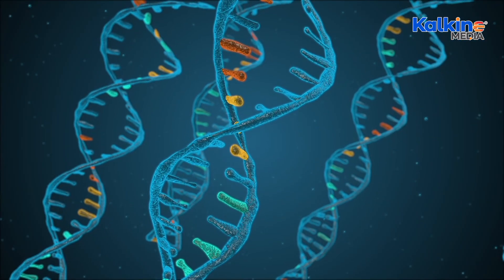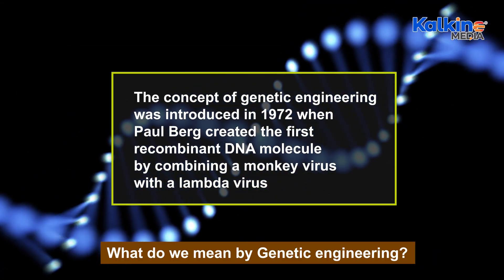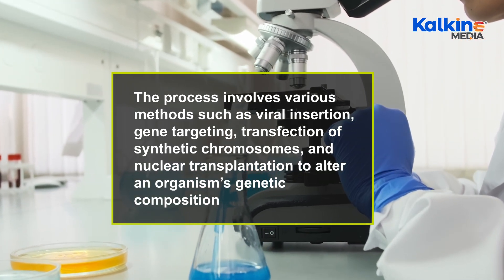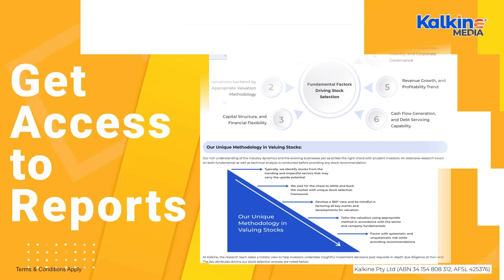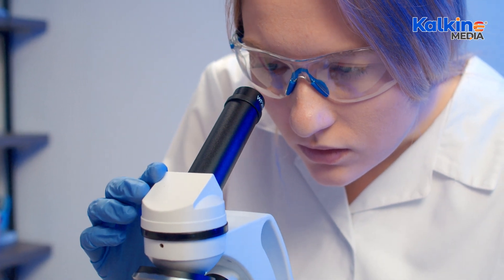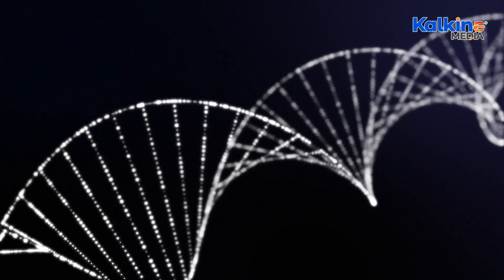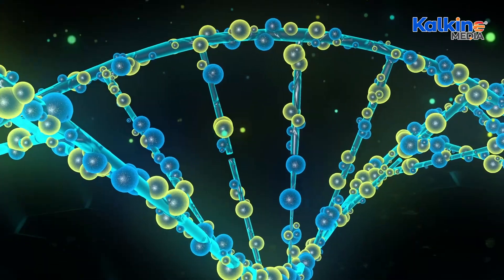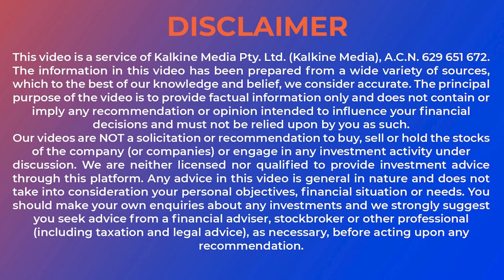What do we mean by Genetic engineering?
Genetic engineering, using advanced techniques like CRISPR/Cas9, allows precise modifications to organisms' DNA, revolutionizing fields like medicine, agriculture, and biotechnology. Explore the process, applications, and ethical debates surrounding genetic modifications in plants, animals, and humans.